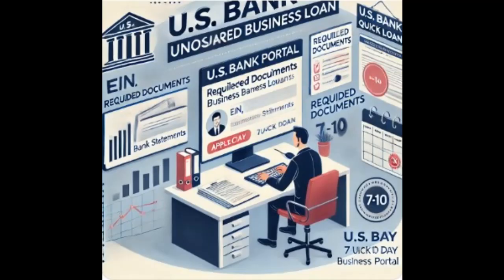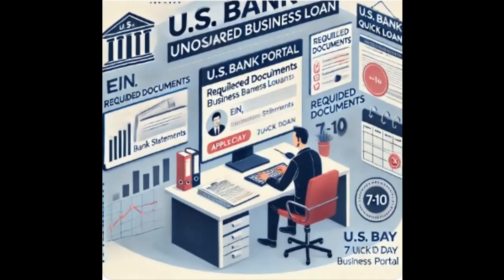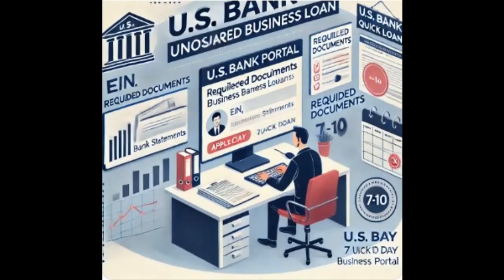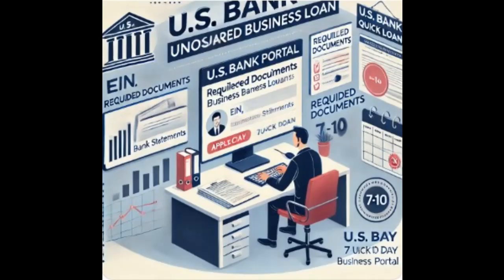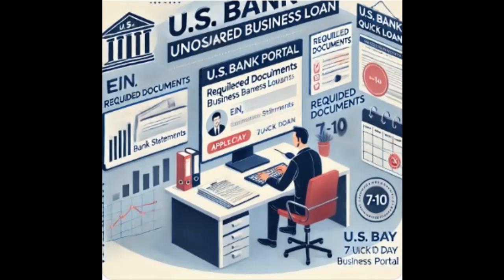Step-by-Step Guide to Applying for a U.S. Bank Unsecured Business Loan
Unlock Your Business Potential: U.S. Bank Loan Guide
How to Get a U.S. Bank Unsecured Loan Fast
Your Roadmap to Securing a U.S. Bank Loan
Mastering the U.S. Bank Loan Application Process

 applying for USBank loan, unsecured business loan guide, U.S. bank loan tips, business funding options, fast business loans, secure a business loan